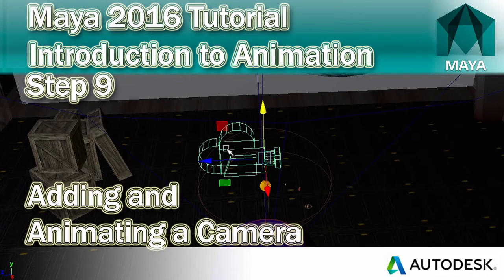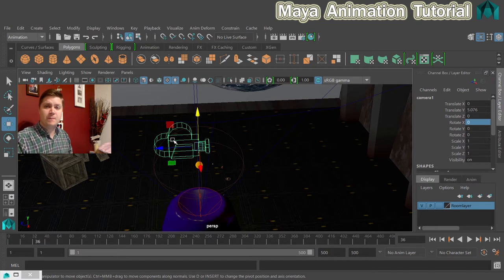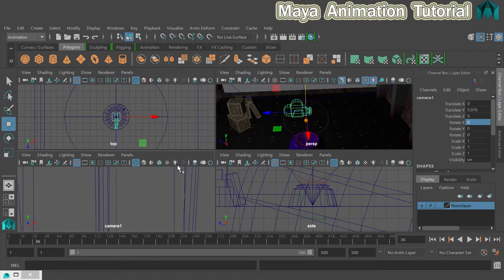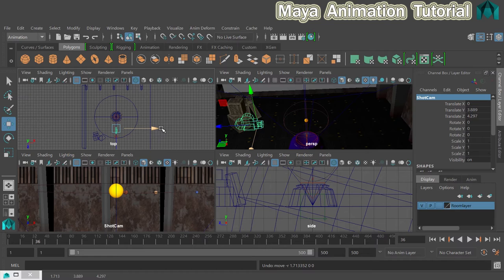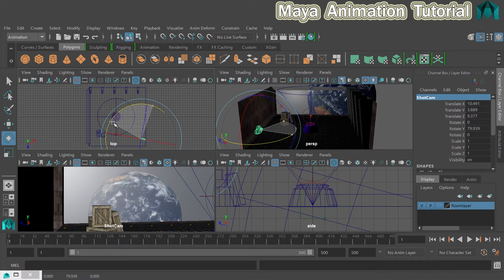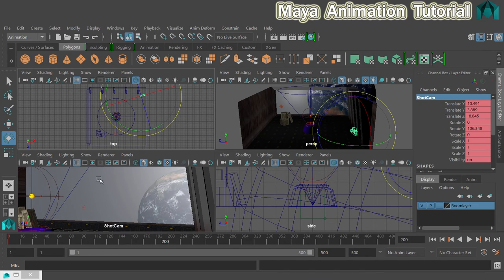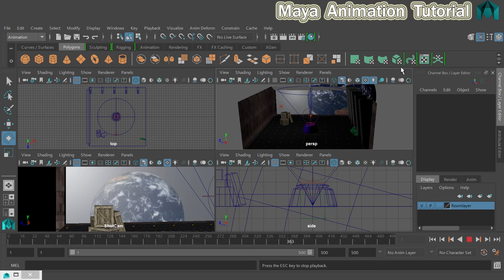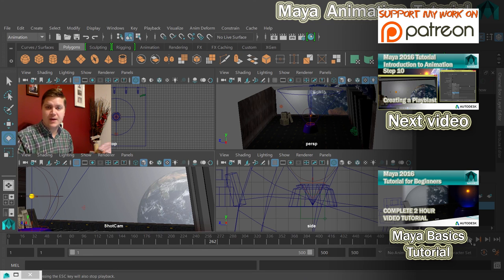#9 How to animate a camera in Maya | Maya 2016 Animation Tutorial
In this part of my Maya 2016 animation tutorial for beginners I'll show you how to animate a camera. Keep watching future steps for a tutorial covering how to animate with a camera and aim too.

This tutorial continues directly from my Maya 2016 for beginners tutorial.